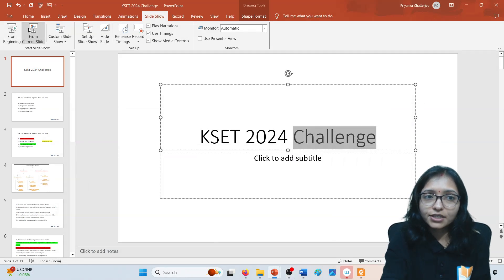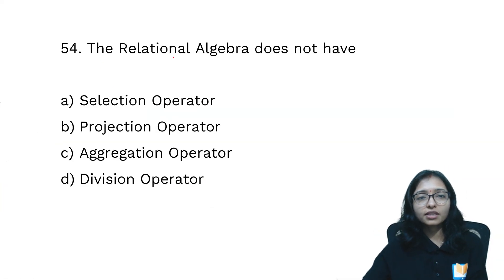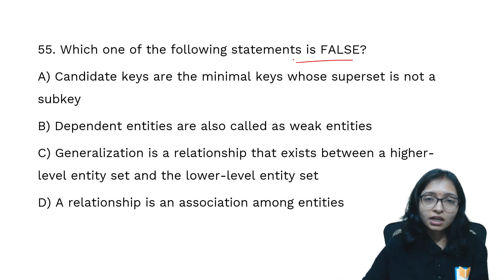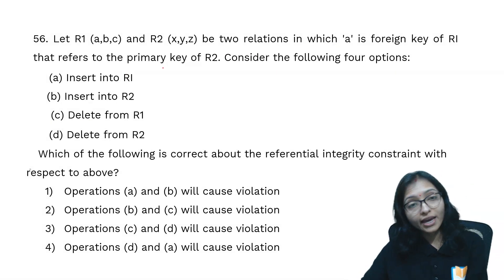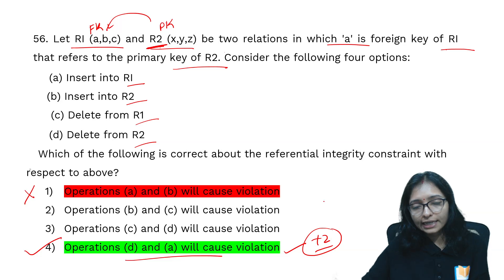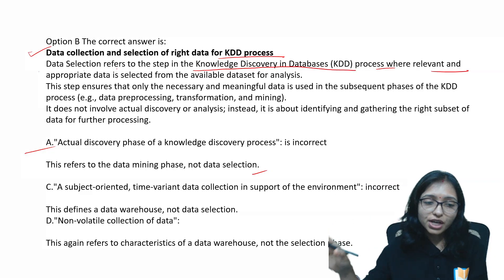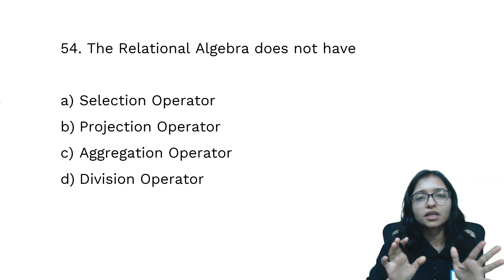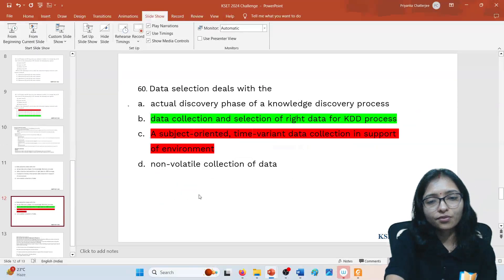Challenge KSET 2024-Computer Science add more 8 Marks | K SET 2024 Wrong Answer Key-Computer Science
K SET 2024 Wrong Answer Key-Computer Science,Challenge,KSET 2024-Computer Science add more 8 Marks,KSET 2024-Computer Science  Challenging Questions